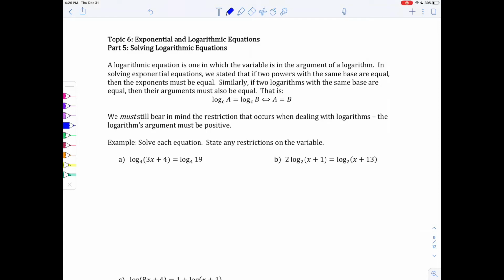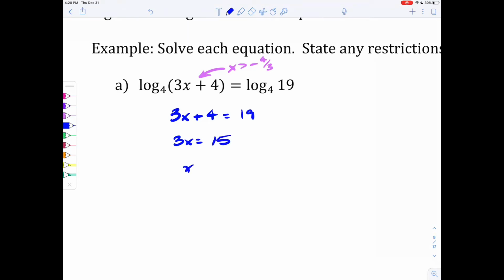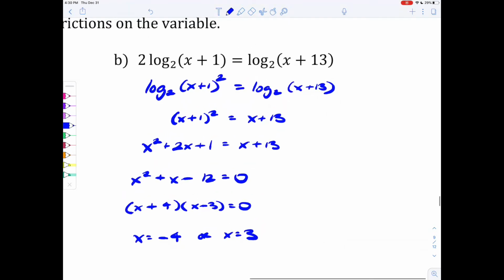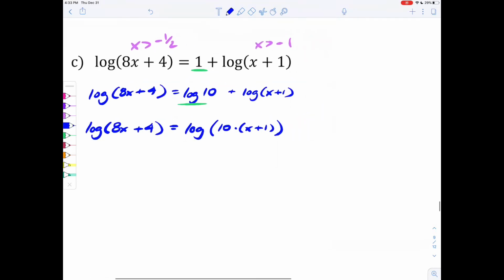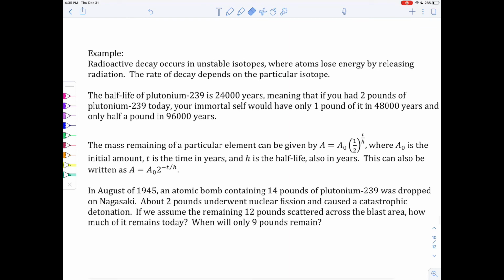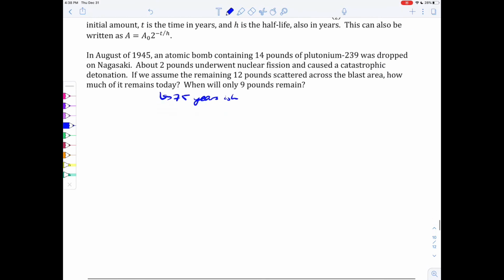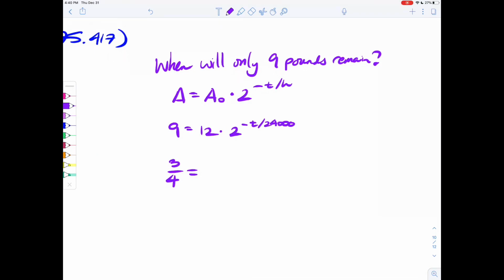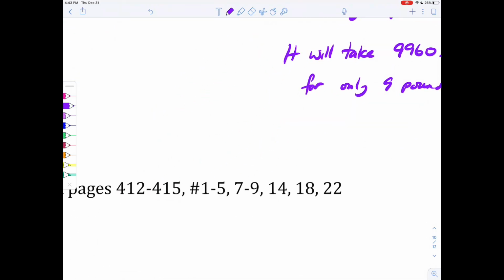MPC40S: Topic 6, Part 5 - Logarithmic Equations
Topic 6: Exponential and Logarithmic Equations
Part 5: Logarithmic Equations